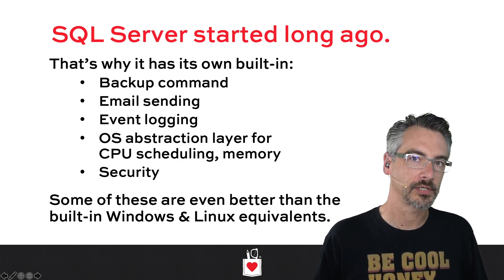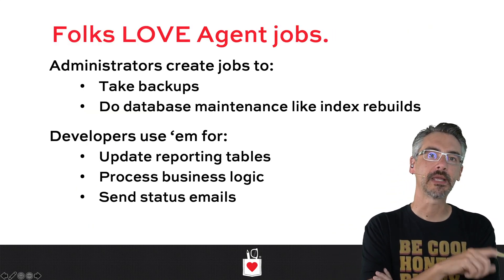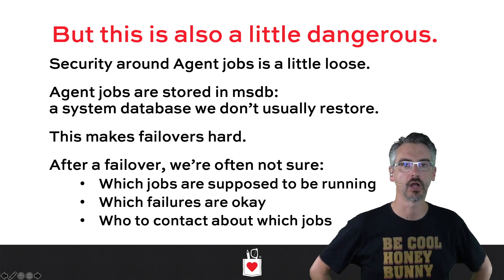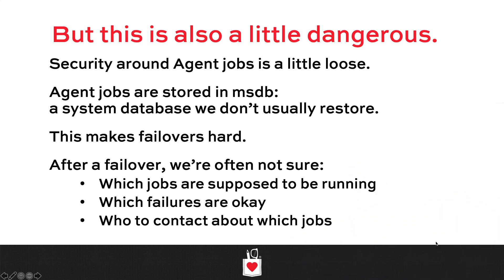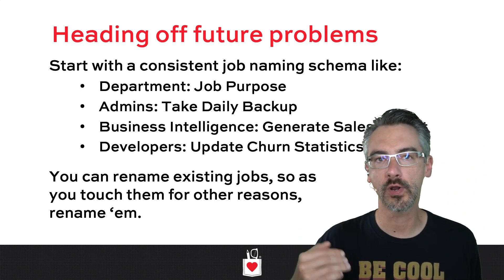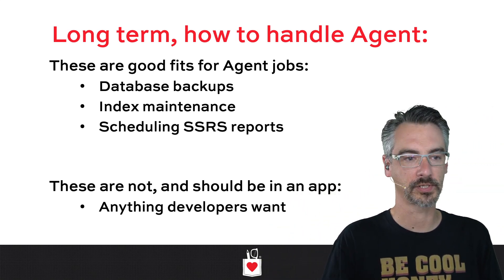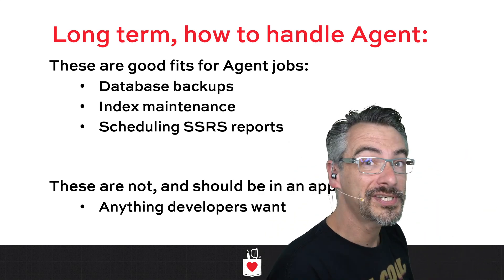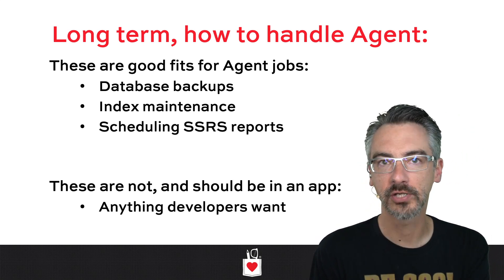DBA Fundamentals: Maintenance: Agent Jobs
SQL Server started long ago, and that's why it has its own backups, emails, event logging, OS abstraction layer, and security. It invented wheels before a lot of operating systems had 'em. However, just because SQL Server has its own task scheduler - that's Agent - doesn't mean you should use it. Let's cover when you should use it, and how.